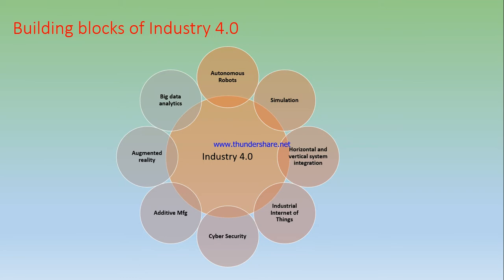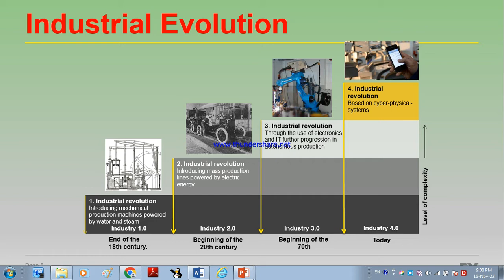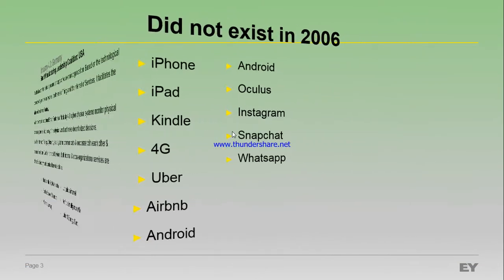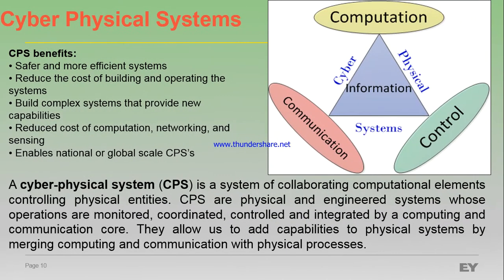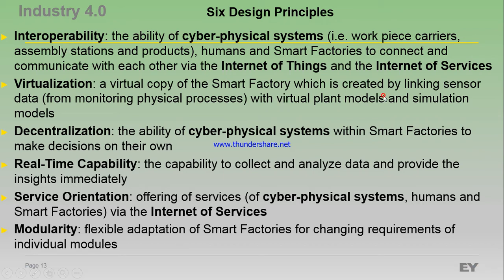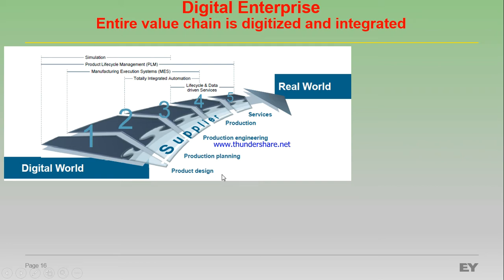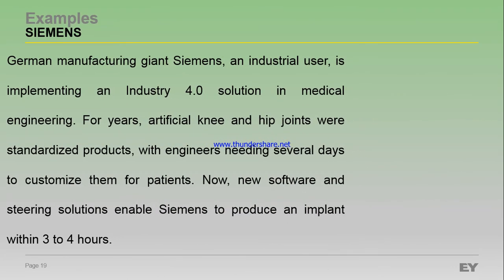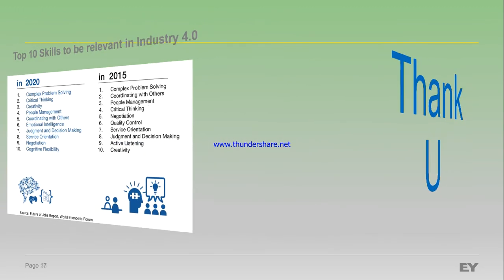ATAL FDP_Session_3_Introduction to Industry 4.0 by Dr. Jitendra Pandey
Smart Manufacturing tools & Techniques for Industry 4.0
This Video is the Part of ATAL FDP organised by oriental Institute Bhopal during 14th Nov to 24th Nov 2022
course coordinator- Dr. Jitendra Pandey & Mr. Pankaj Pandey

Also, this Channel is dedicated to All Young Engineers seeking Knowledge, Skill and Preparing for University or Competitive Exams….. Basic to Highest concept with Detailed Derivation of Each n Every Topic in Proper Sequence.
All the Atal FDP Lecture sequence is as follows during Online series..

You can also access Google drive Link for all the Mechanical Subjects in the Word file Here